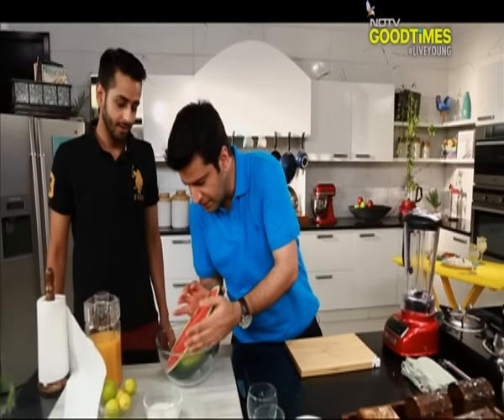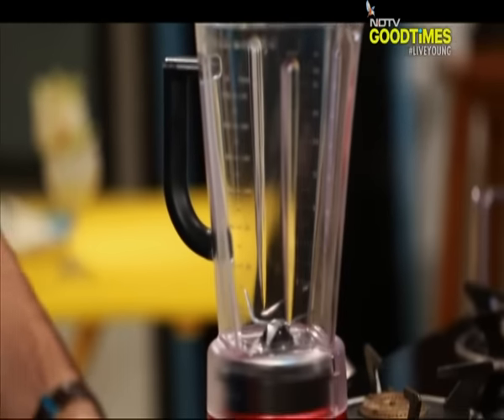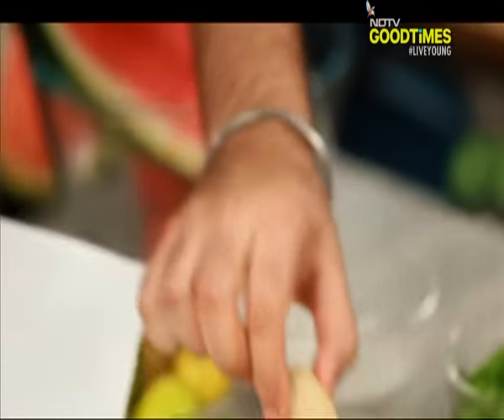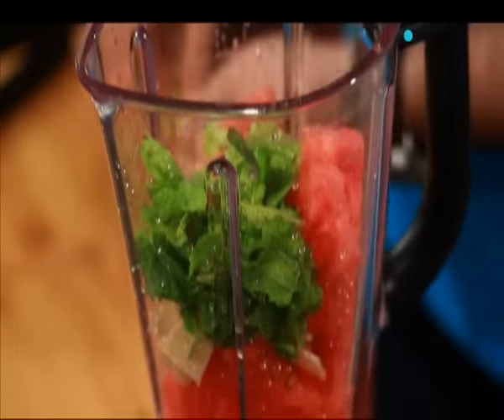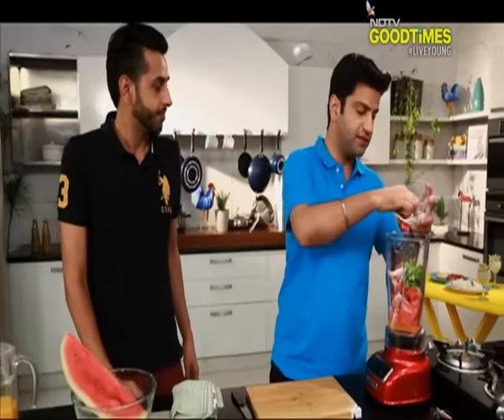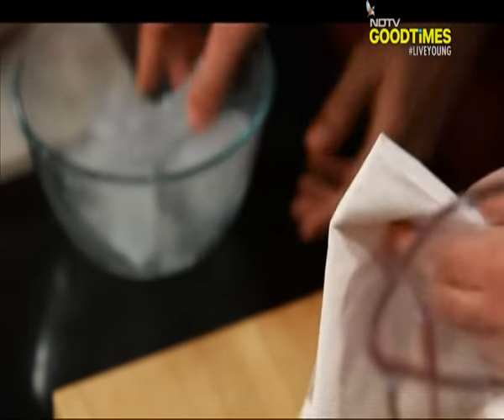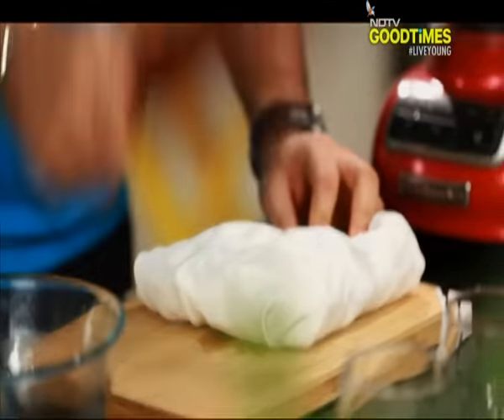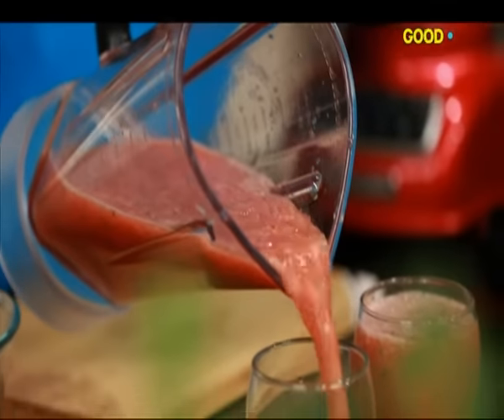Watch recipe: Watermelon, Mint, Lime & Ginger Slushie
A refreshing way to beat the heat. Throw in some watermelon pieces along with ginger, lemon, orange juice and lots of ice!